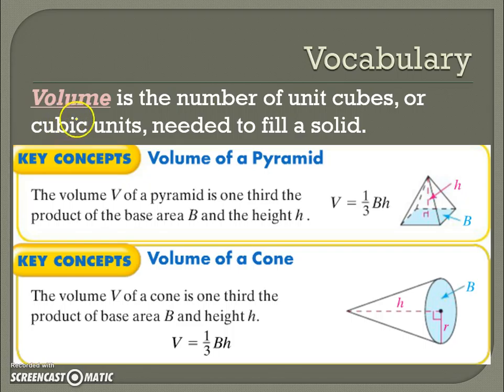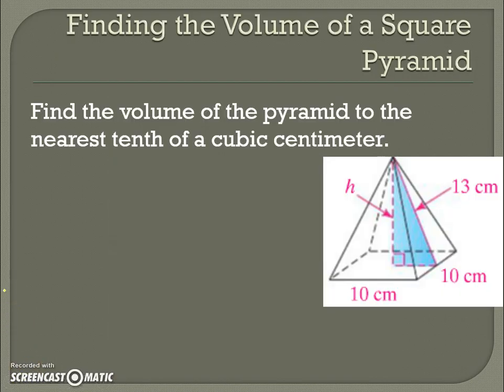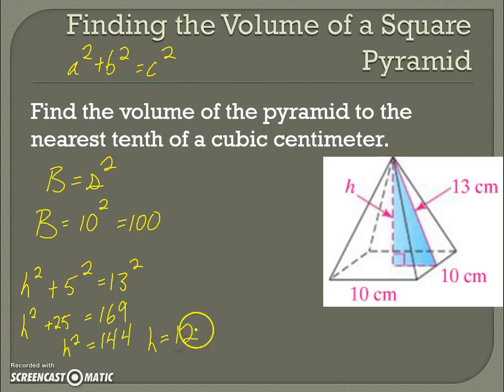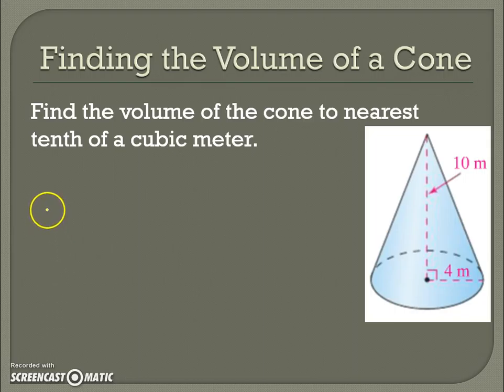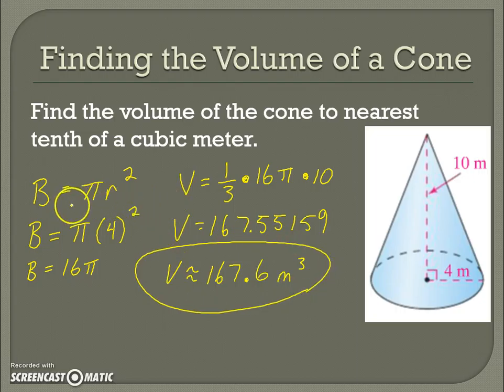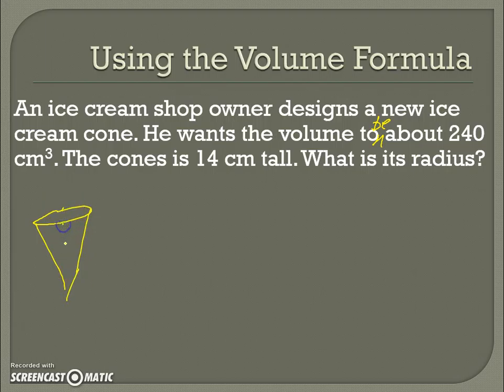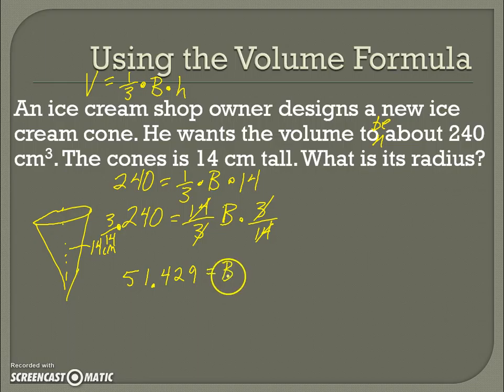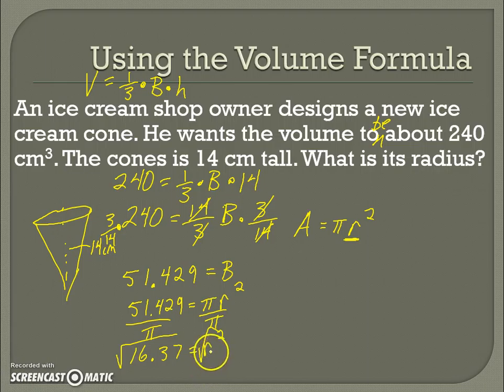M Ch 9 Sec 3